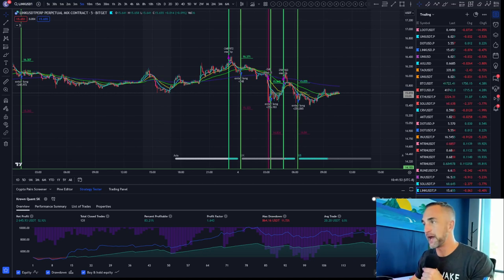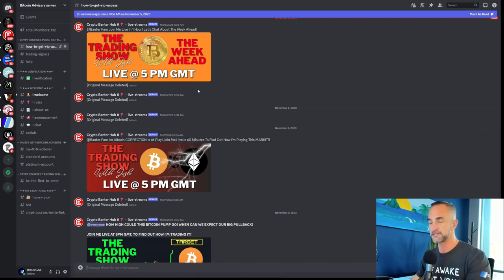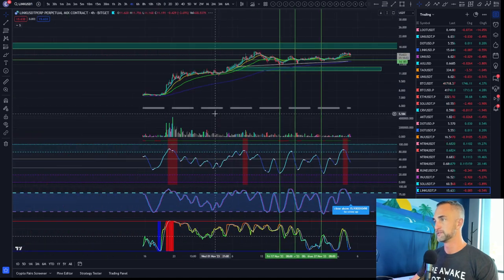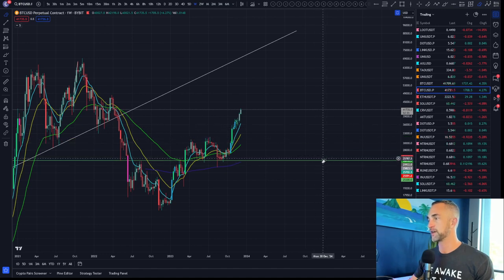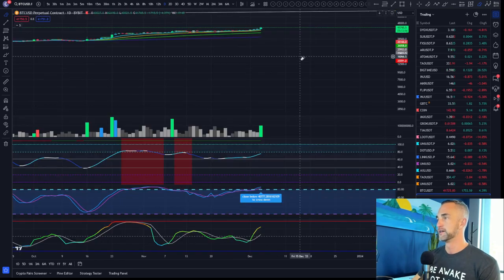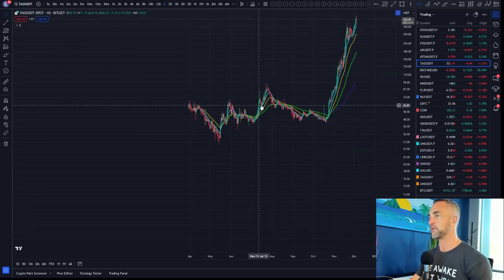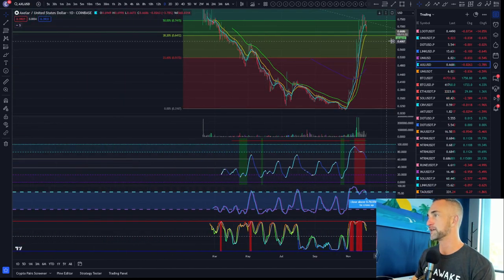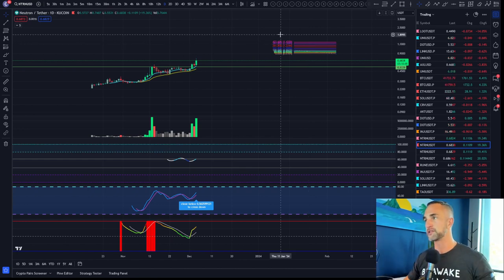Say Goodbye to Losses! 83% WINRATE Bot REVEALED! | Crypto Daily Analysis | Update on TAO, AXL, NTRN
Unlock the secret to an 83% win rate with our powerful trading bot, delivering expert insights and analysis on top-performing altcoins like TAO, AXL, and NTRN. Don't miss out on daily updates that keep you ahead of the crypto game